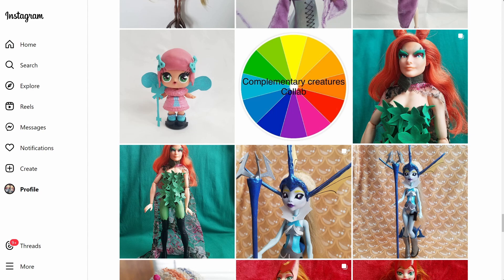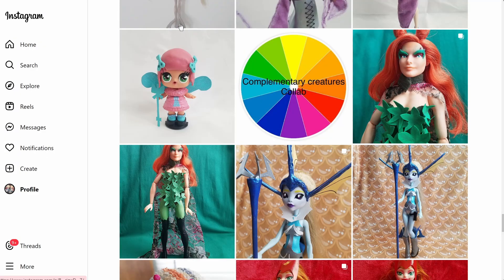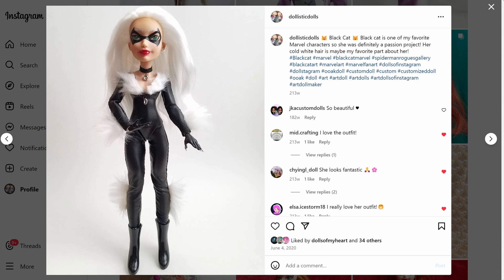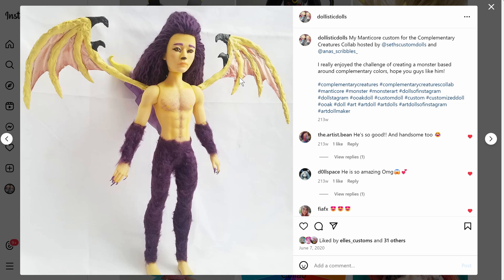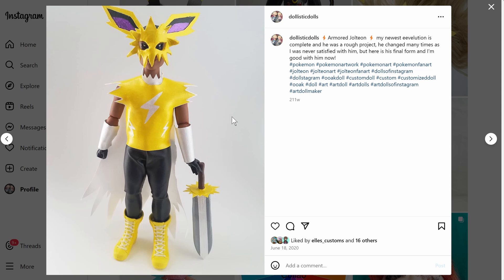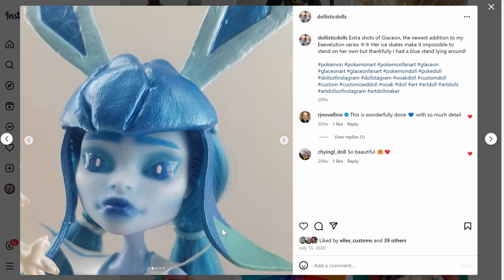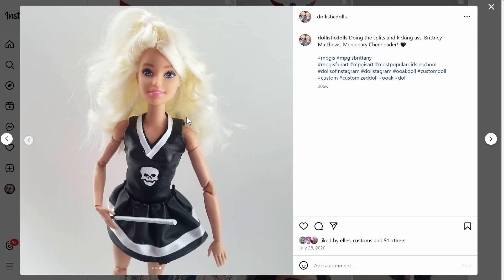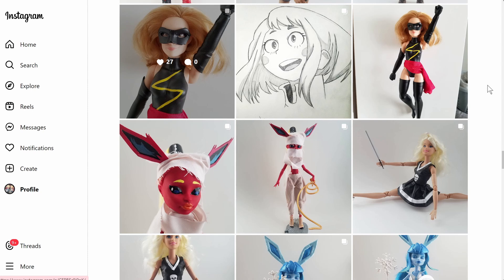🩷 Roasting My Customs Part 2 🩷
Yes there's a part 2, yes it's fun, and yes you BETTER be watching